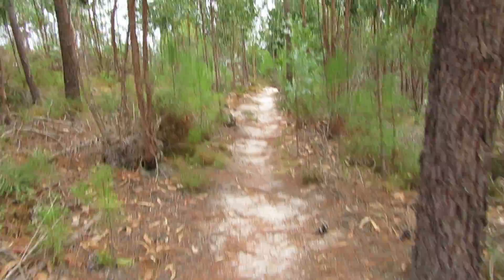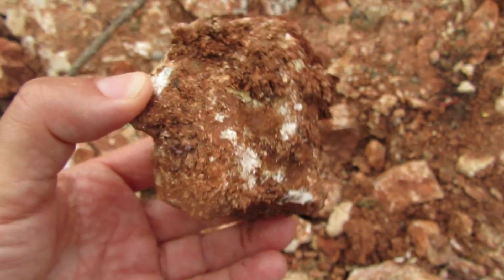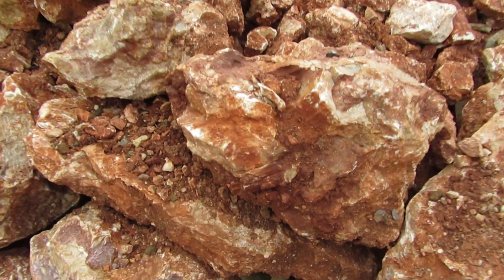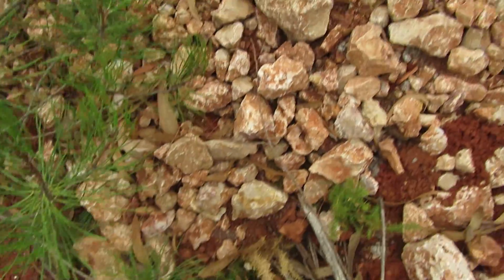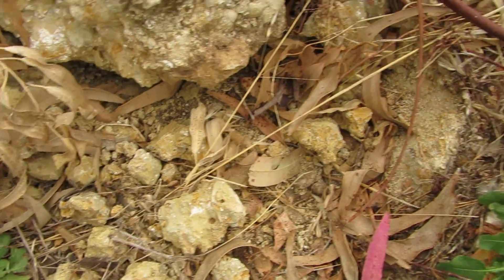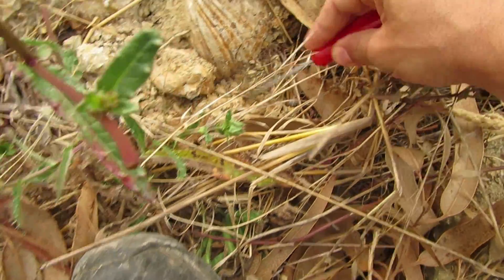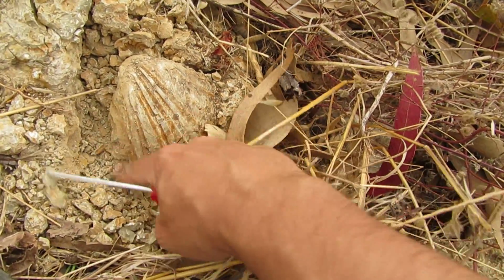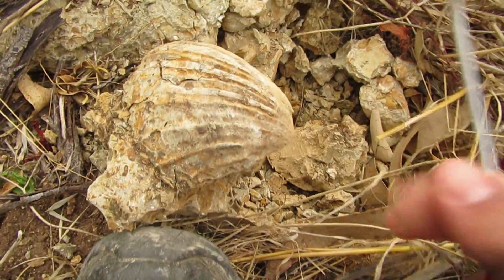Fossil Hunting - Rudists Bivalves and Shells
Another fossil hunt that yielded some new specimens for my collection. I was looking for gastropodes and bivalves when I found in a pile of stones what seemed to be Rudists Bivalves. Apparently the stones were transported to there to help consolidate the hillside where they were deposited.